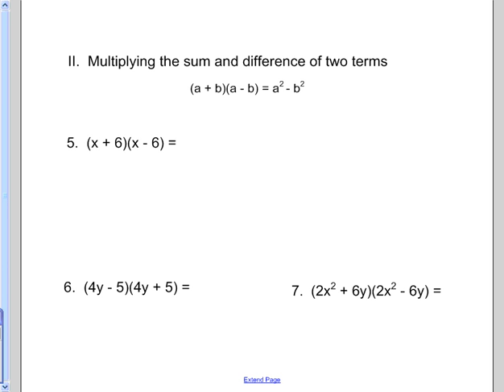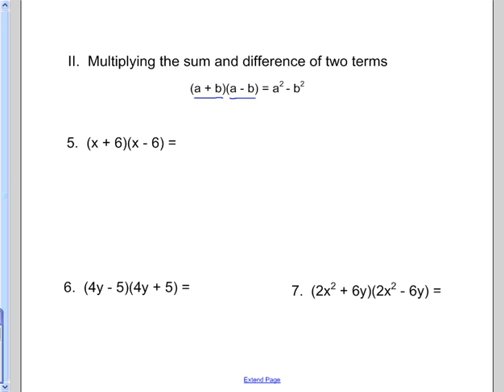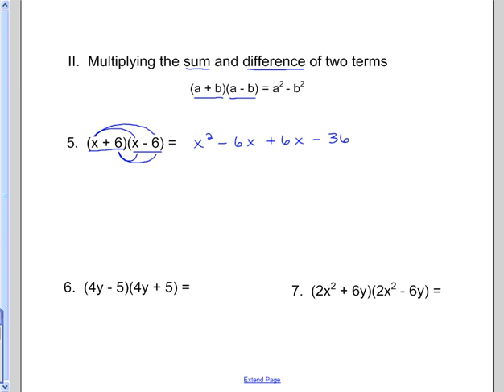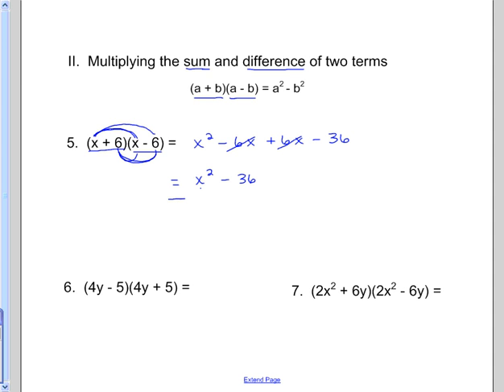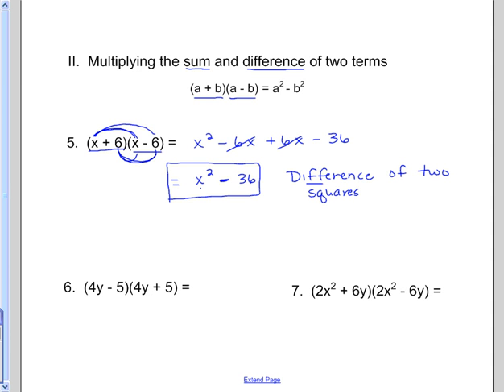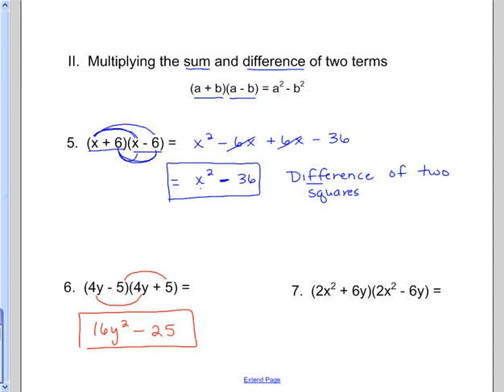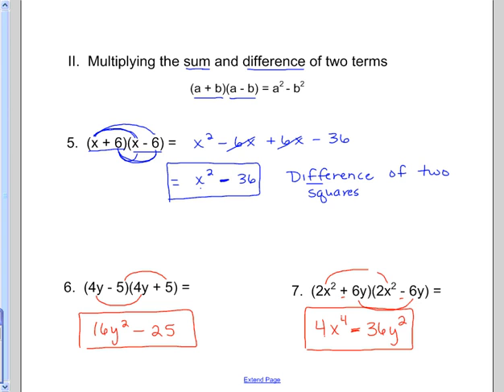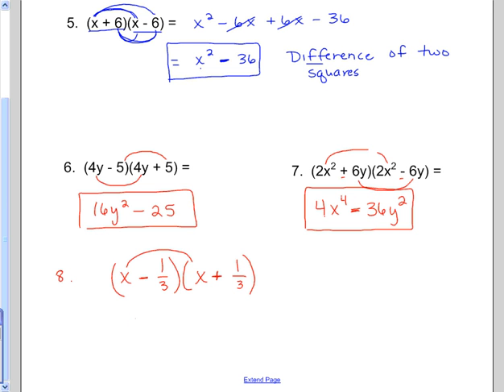Beg. Alg. Video Section 3.6 Part 2.wmv